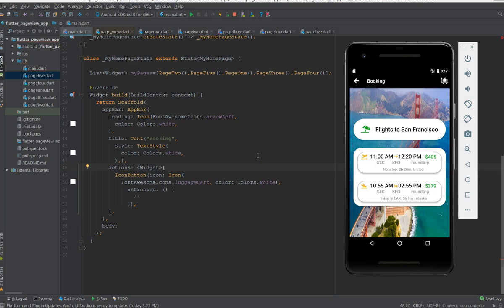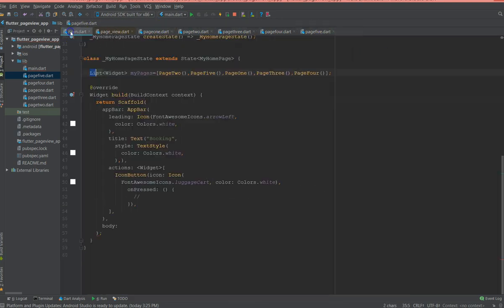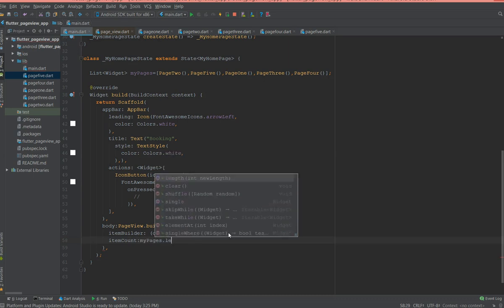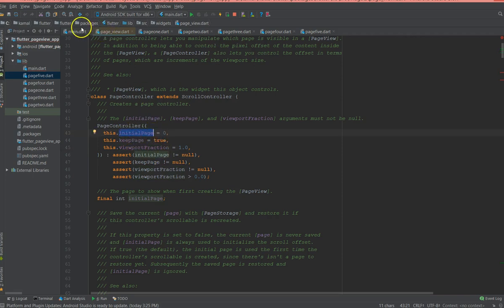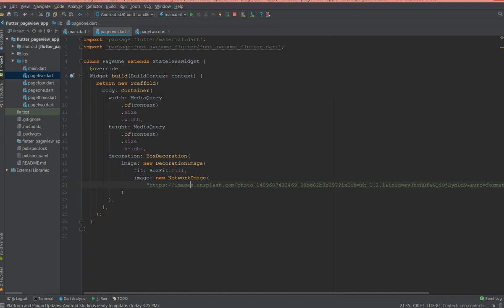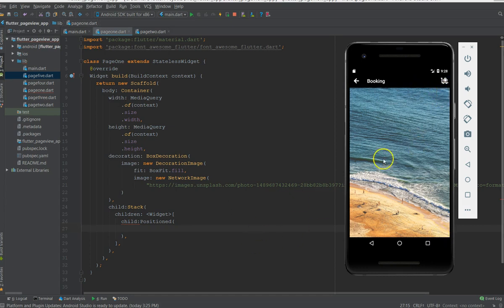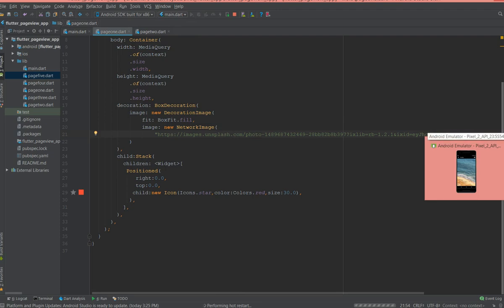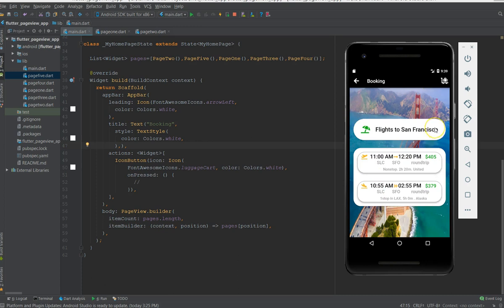Flutter Tutorial - Flutter PageView Widget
In this video, you will learn how to use the Flutter PageView Widget and also a demo on adding icons/text over the image.